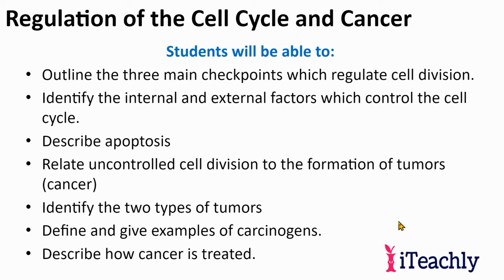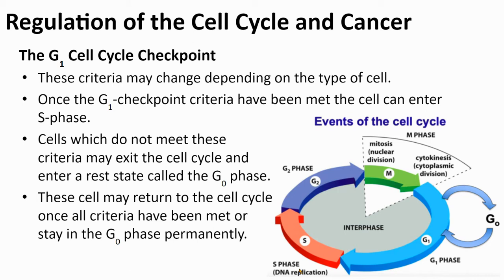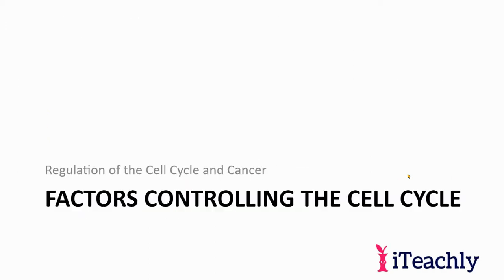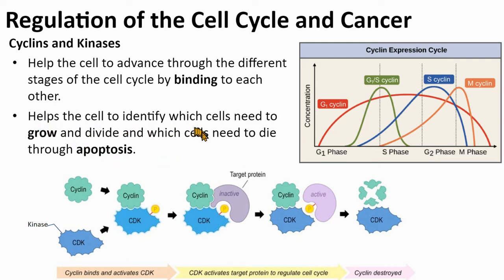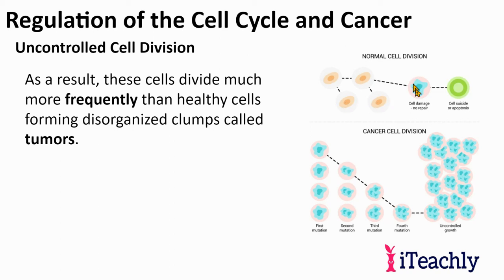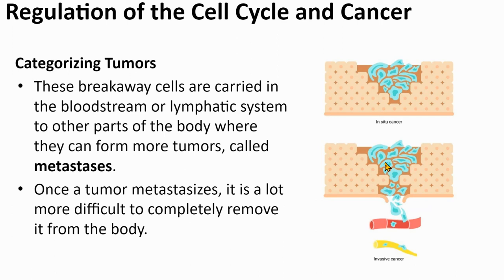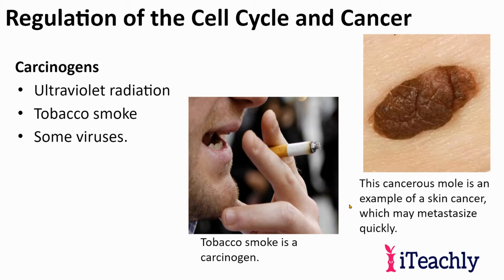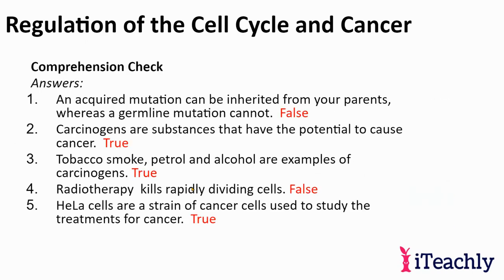Ch 6 Reproduction at the Cellular Level part 2 : Mar 20, 2021 10:20 AM